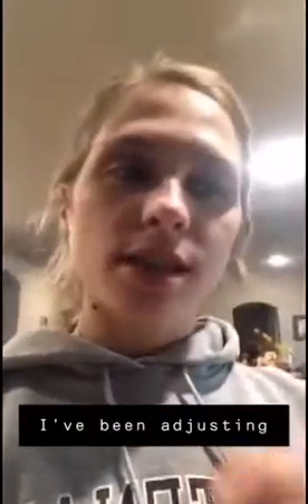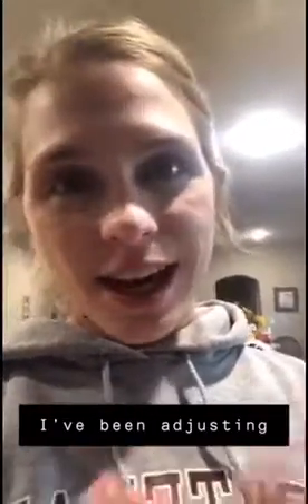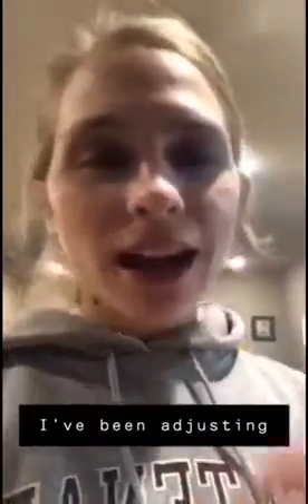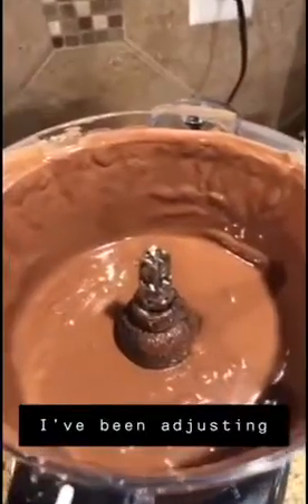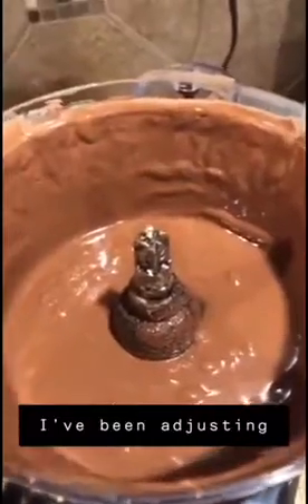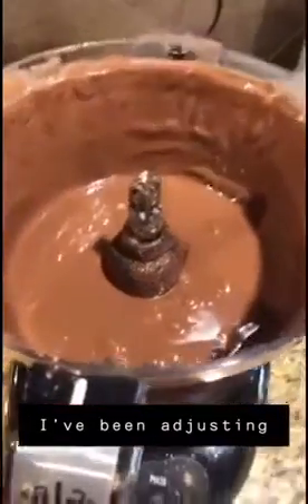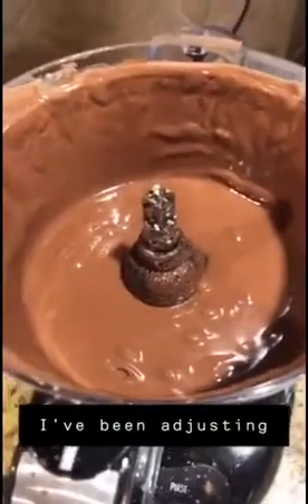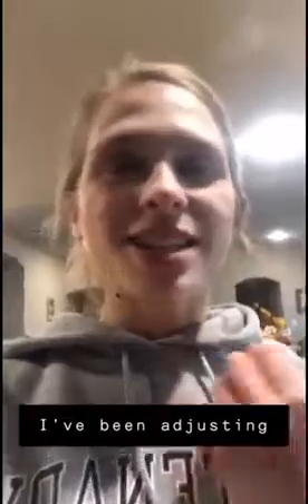Chocolate Pie Pudding Filling (Vegan)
LOL! Excuse the thumbnail!

I got this recipe from Nora Cooks!

Now I know what you're thinking when you read the ingredients: "Really? Tofu? Ew... Seriously??" BUT HEAR ME OUT: this really is such a yummy and smooth chocolate pudding alternative. As I've learned from the sweet potato cake, NEVER judge the final product by the ingredients. AND tofu healthy!

Click the link for the recipe. Now she has the recipe for the whole pie, but I used just the chocolate filling portion. As you will see, I made a couple of modifications because I was using what I had. But click the link for the original recipe!